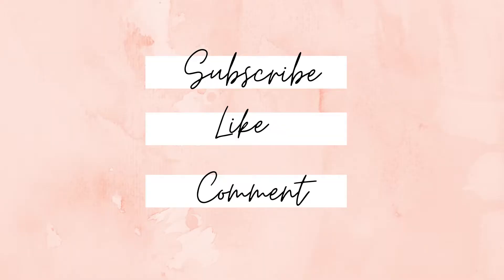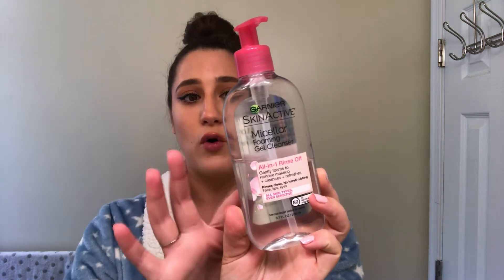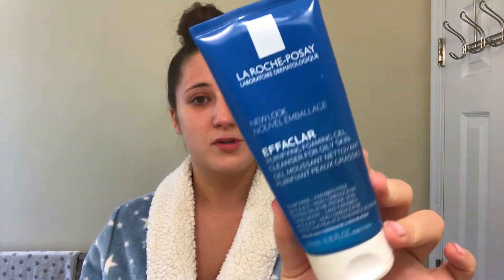HOW TO GET YOUR SKIN HEALTHY AND GLOWING | NIGHT TIME ROUTINE | Petra Jovanovic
Hi guys, I wanted to share my night time routine for healthy and glowing skin with you. I hope you are going to like this video. I want to mention that I am not a Dermatologist, I just wanted to share what is working for my skin. I hope you will find this video helpful.

PRODUCST
Garnier SkinActive Micellar Foaming Face Wash
La Roche Posay Effaclar Purifying Foaming Gel Face Cleanser
The Ordinary Niacinamide 10% + Zinc 1%
The Ordinary Hyaluronic Acid 2% + B5
SUNDAY RILEY Luna Retinol Sleeping Night Oil
CeraVe PM Facial Moisturizing Lotion